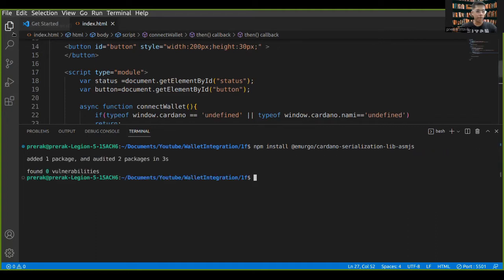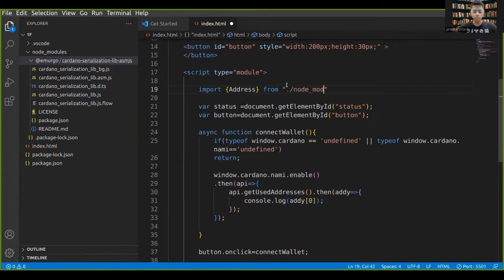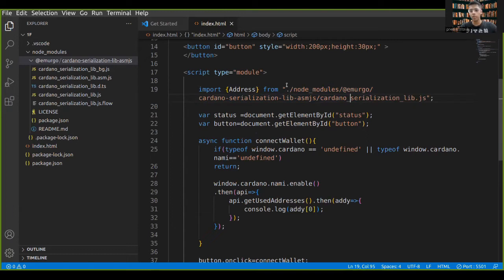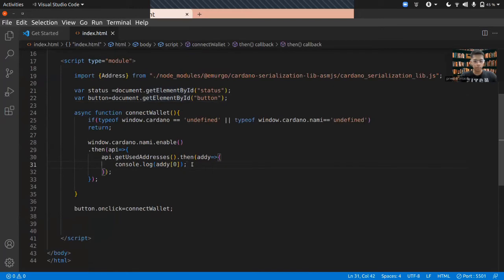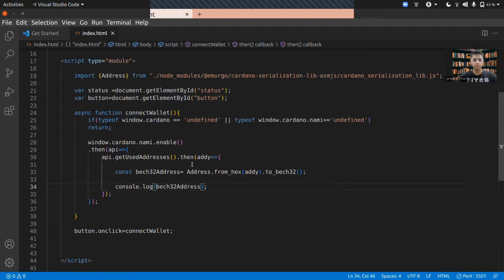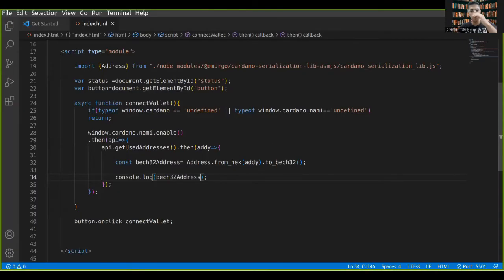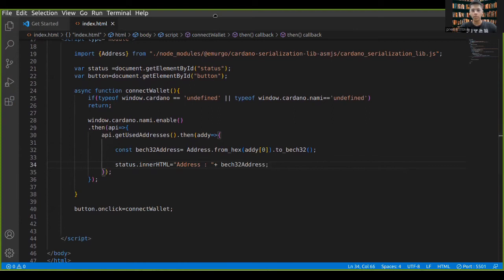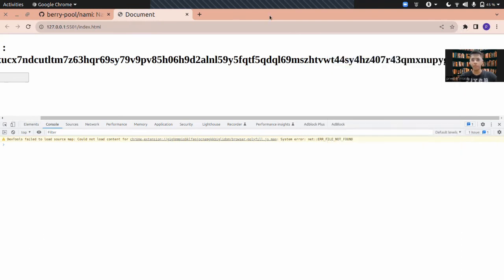Integrate Cardano Wallet inside a website | PART 2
This is a tutorial video on integrating your web extension based cardano wallet with your website.